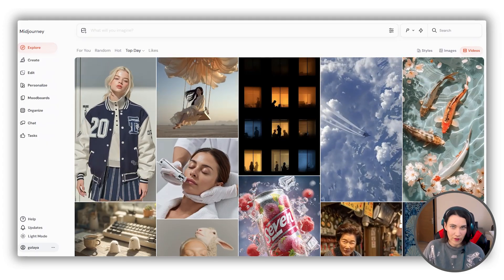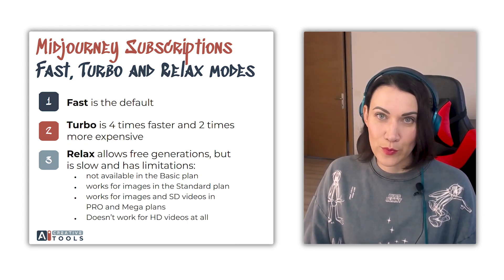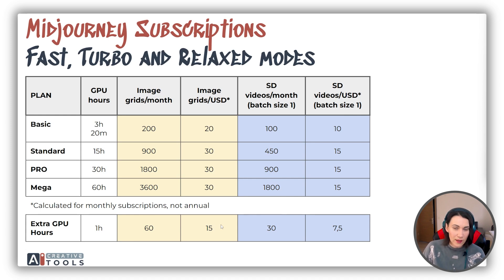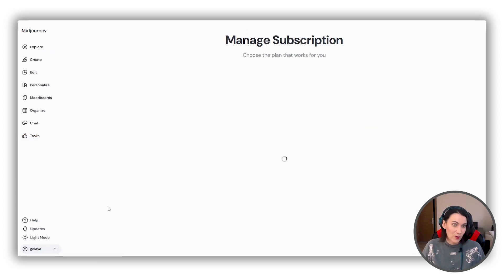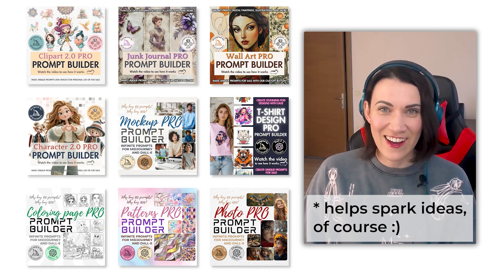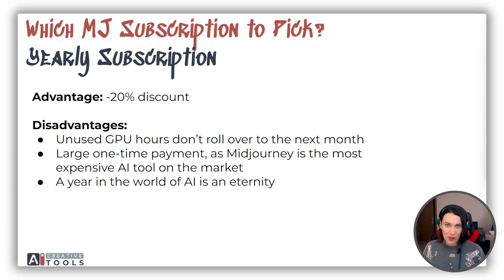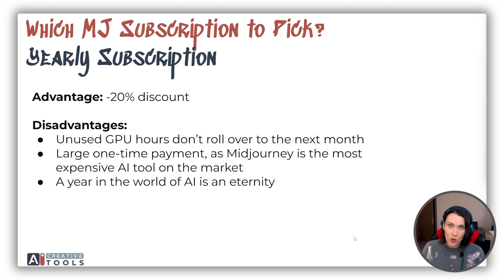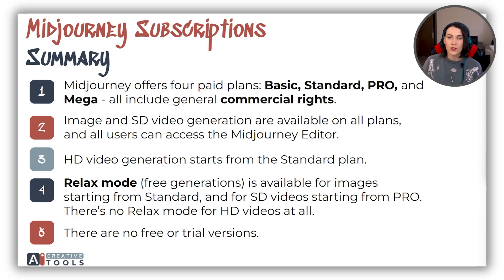HOW TO pick the perfect Midjourney subscription plan (and get Free GPU hours!)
In this detailed guide, I’ll explain how Midjourney subscription plans work and which one is the best for your creative goals. Whether you’re a beginner or an advanced user, you’ll learn:
- The real differences between Basic, Standard, PRO, and Mega plans
- How GPU time and modes (Fast, Relax, Turbo) work
- How to upgrade, downgrade, or switch plans wisely
- How to get free GPU hours from ranking and surveys
- My personal subscription strategy to save money and stay flexible

This video will help you choose the plan that truly fits your workflow - so you don’t overpay or run out of GPU time when you need it most.

✨ In this video:
0:00 Intro
0:21 General Info for Beginners
2:50 Subscription Plans Explained
4:27 How to Get Free Generations?
5:40 What Plan to Pick?
6:12 How Switching Between Plans Work?
7:27 Pick a Plan Based on Your Workload
8:07 Annual Subscription
8:56 My personal strategy
10:39 Summary & key takeaways